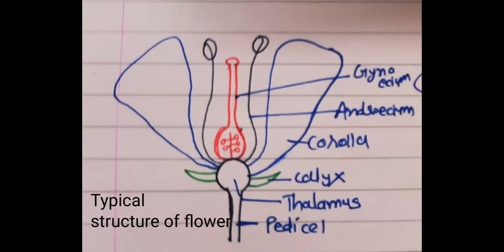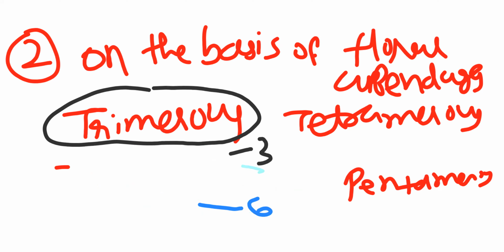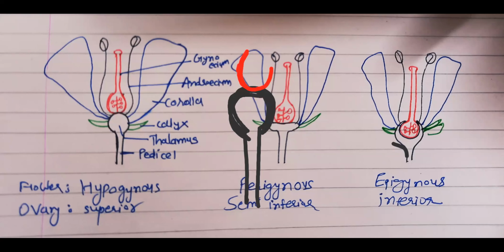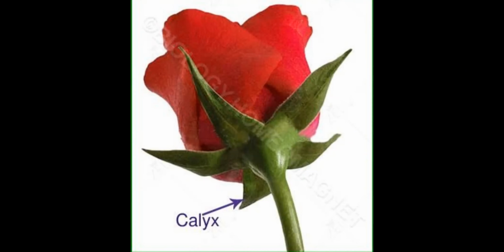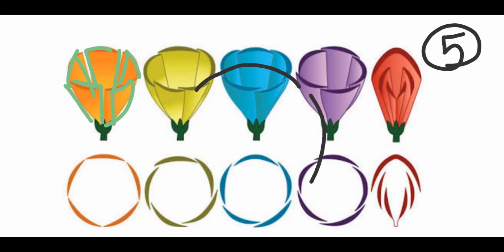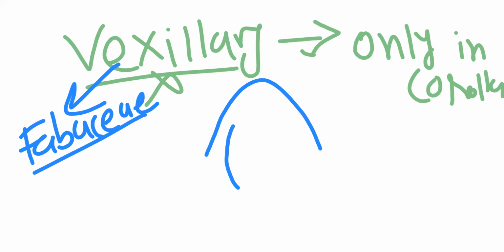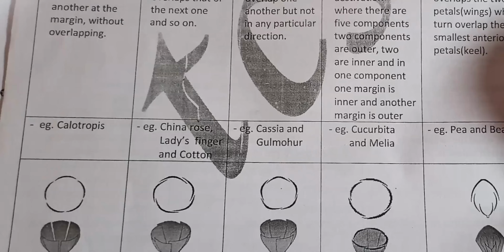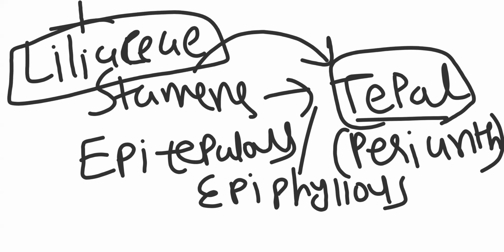ch.5 flower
types of flower, aestivation